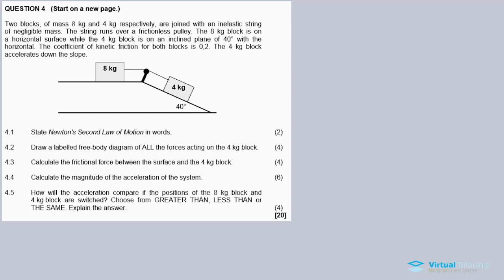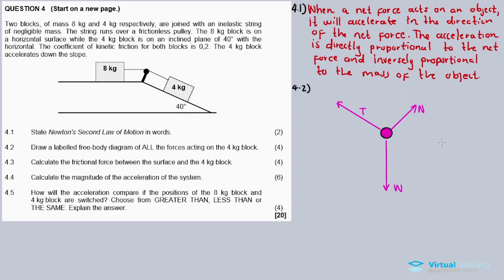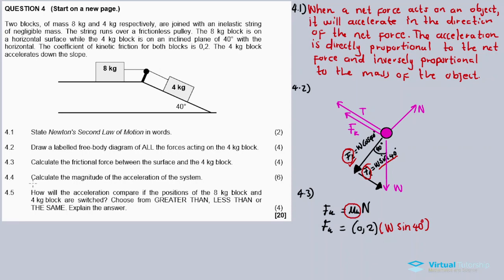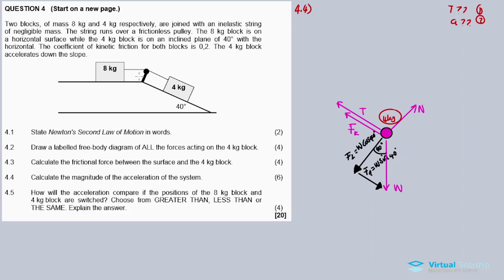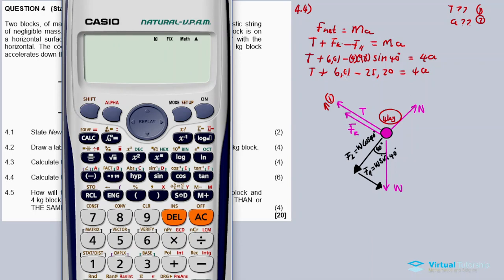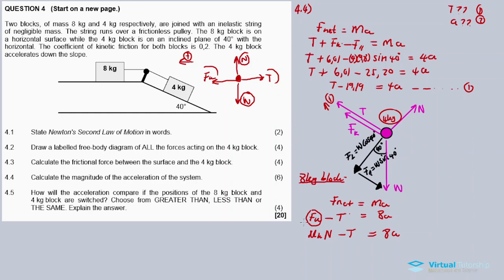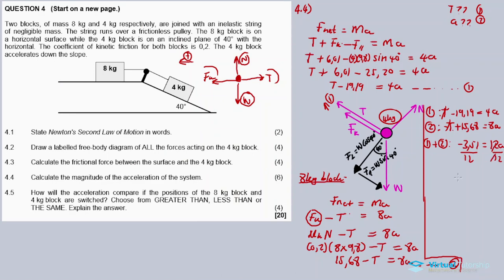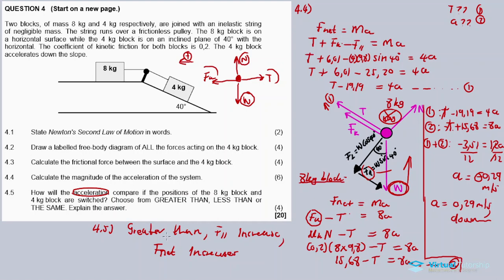NEWTON'S 2ND LAW OF MOTION | November 2016: PHYSICAL SCIENCES Paper 1 Question 4 (Grade 11)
Question 1()

Question 2 ()

Question 3 ()

Question 4 ()

Question 5()

Question 6 ()

Question 7 ()

Question 8()

Question 10 ()

Question 11 ()